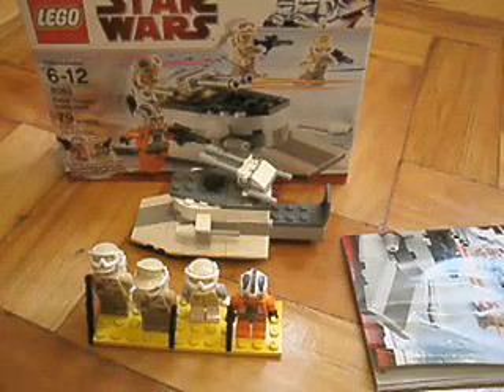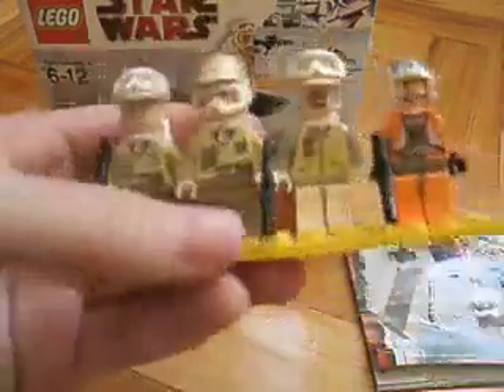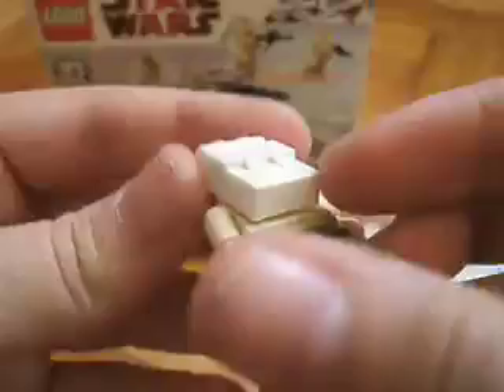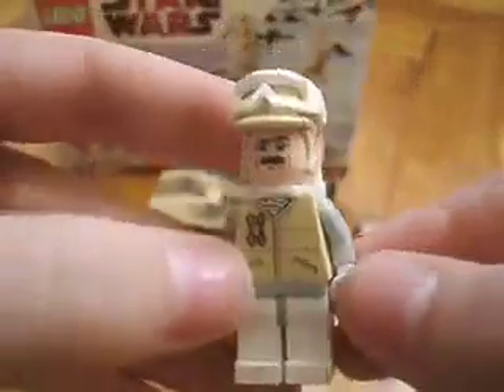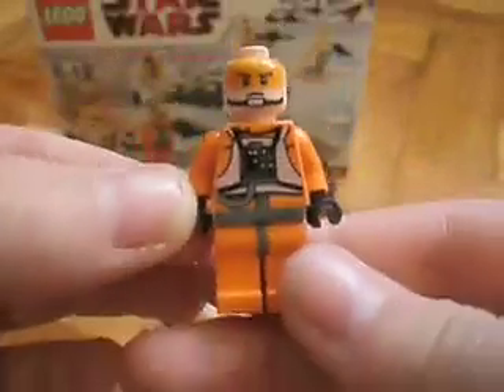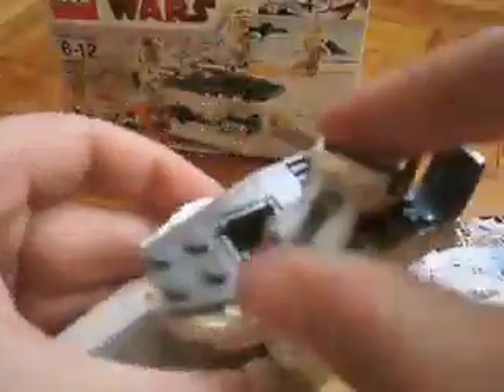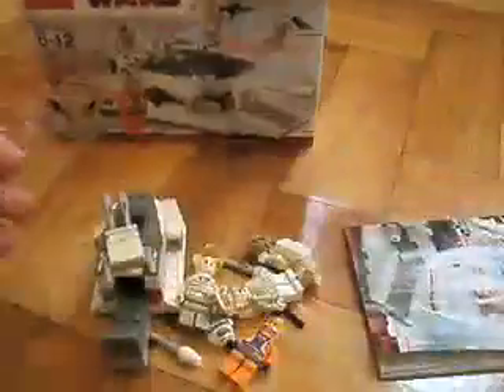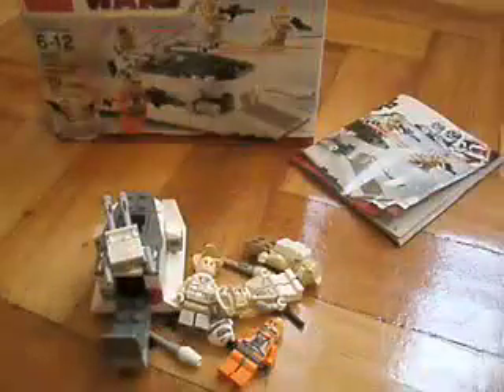Lego Rebel Trooper Battle Pack Review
Ages: 6-12
79 Pieces
US$10